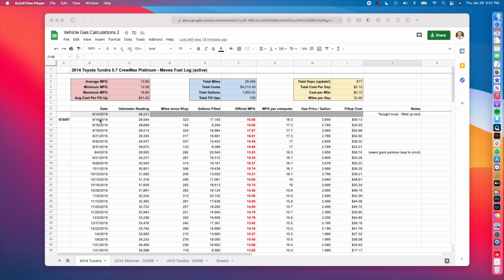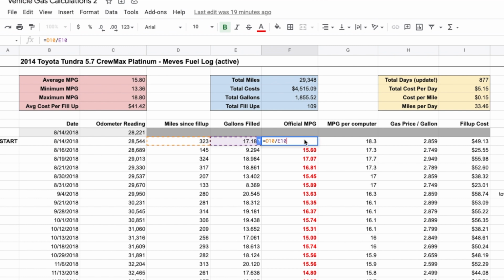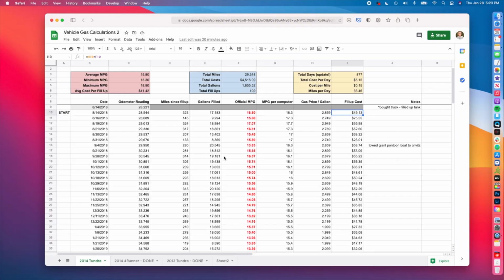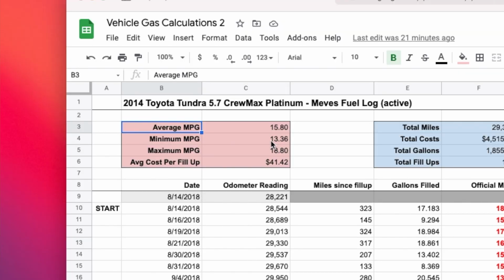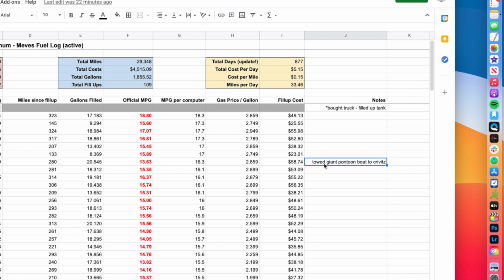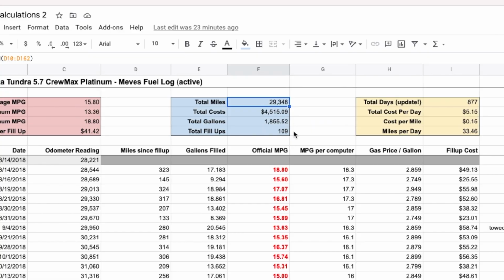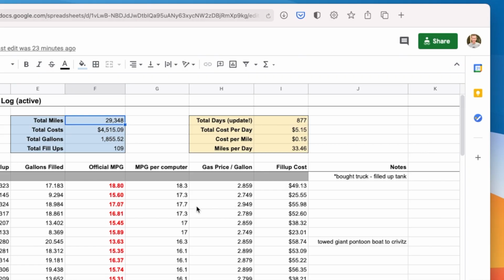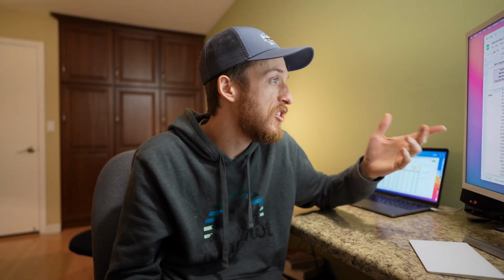Tracking Fuel Mileage on a Spreadsheet Like a BOSS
In this video, I will demonstrate the process and the official spreadsheet I have created to track fuel milage for my 2014 Toyota Tundra.